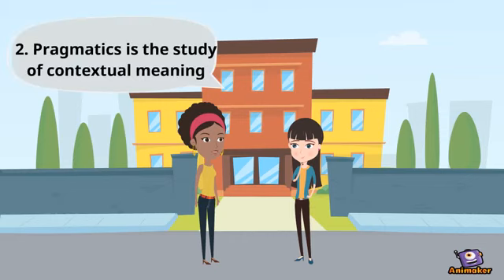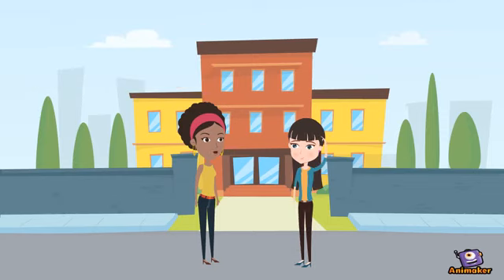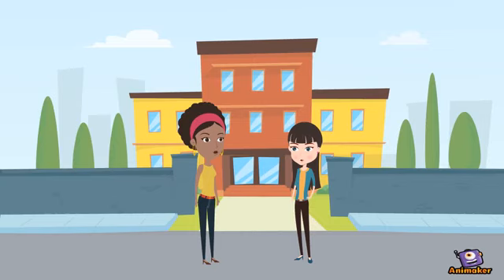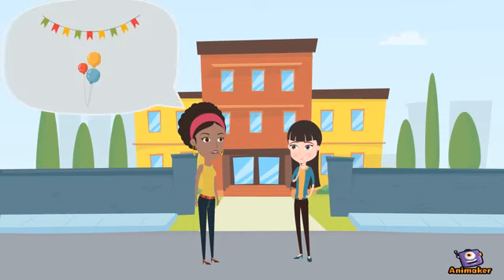What is pragmatics?